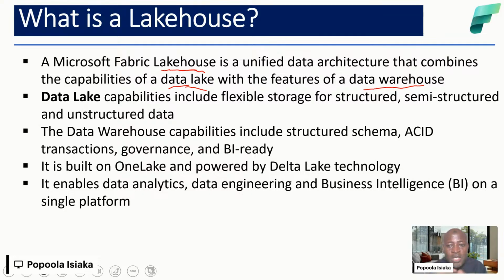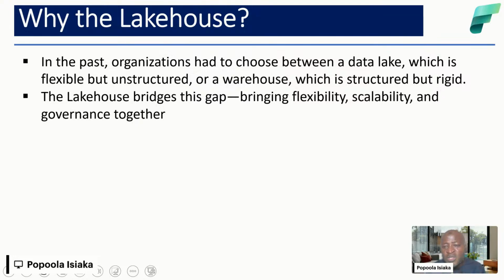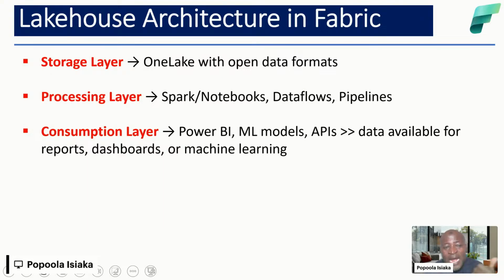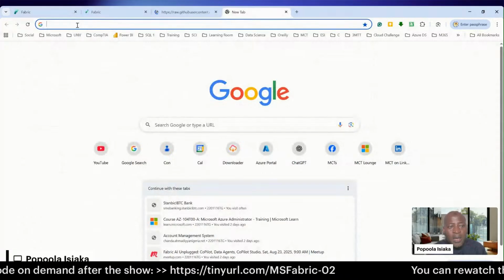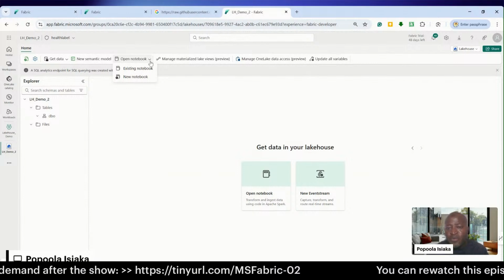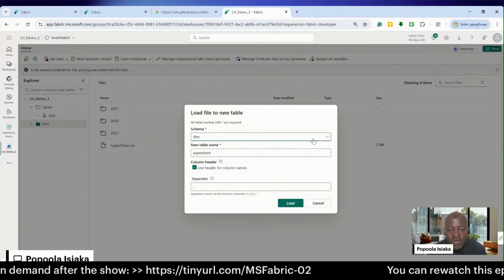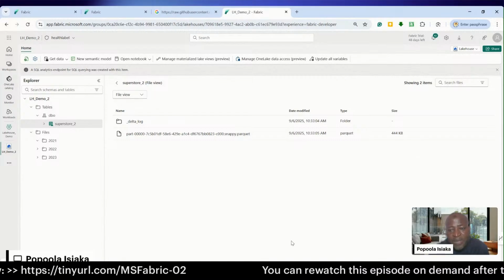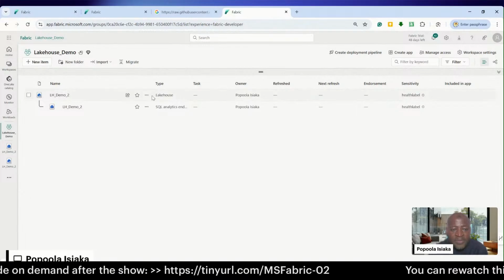Understanding the Lakehouse Data Architecture Model in Microsoft Fabric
In this episode of Mastering Microsoft Fabric: From Data to Insight, Popoola Isiaka Olamilekan takes you deep into the Lakehouse Data Architecture Model — a revolutionary approach that combines the best of data lakes and data warehouses into a single, unified platform.

What You Will learn:
✅ What a Lakehouse is and how it works in Microsoft Fabric
✅ Lakehouse Support for structured, semi-structured, and unstructured data
✅ The role of OneLake as the single source of truth
✅ How Lakehouses enable both analytics and machine learning workloads
✅ A hands-on demo on creating and exploring your first Lakehouse in Fabric
✅ Real-world scenarios where the Lakehouse architecture shines

Whether you are a data engineer, analyst, or business leader, this episode will show you why the Lakehouse is transforming modern data strategies.